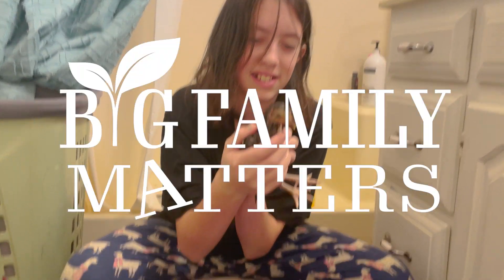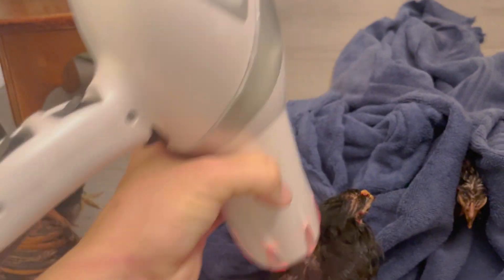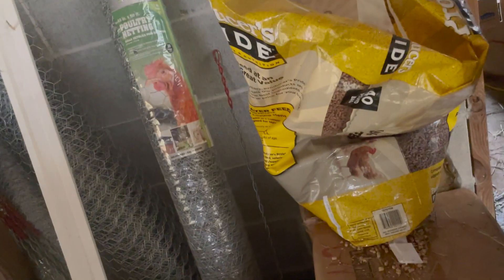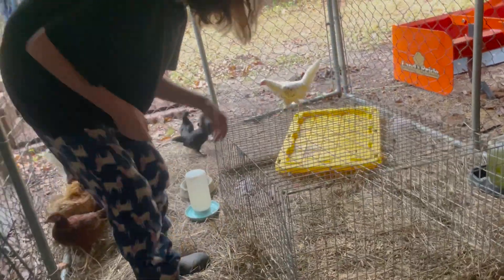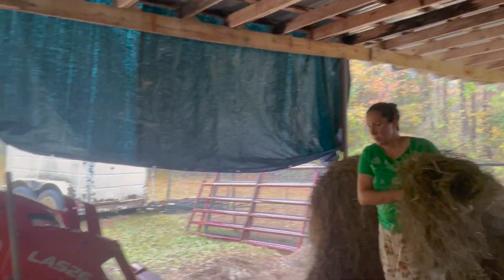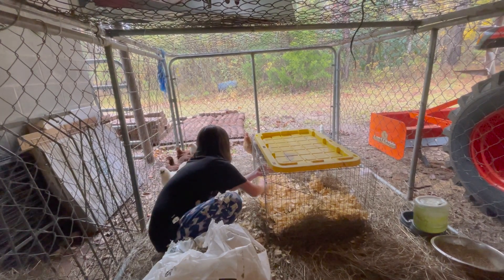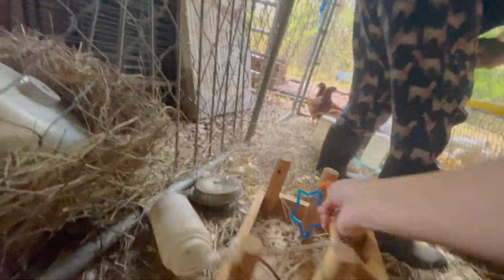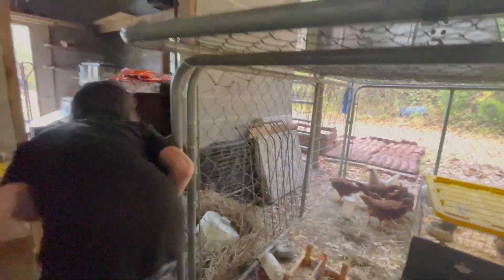Let's Spend The Day With Ima Survivor Chickens!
Spending the day with  @Ima Survivor Sanctuary  chicks and updates on how they're doing!

Big Family Small Farm
Thomasville, AL 36784